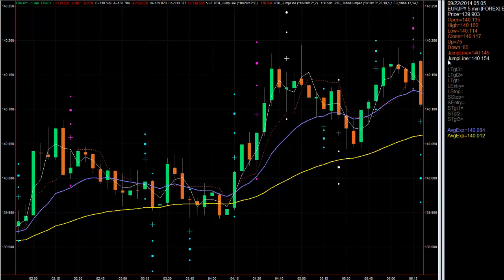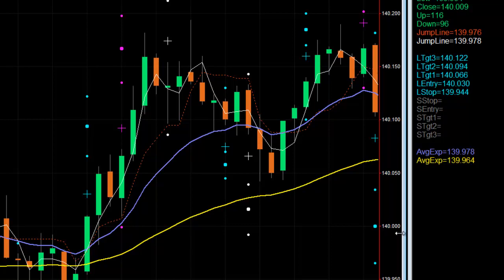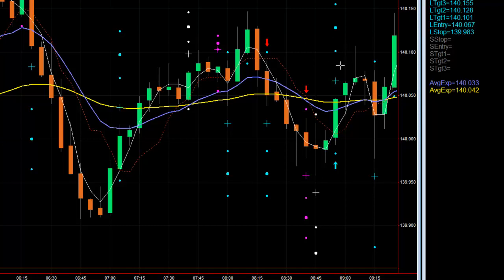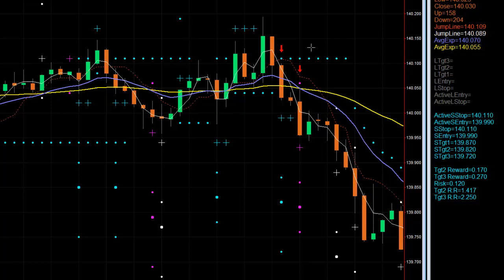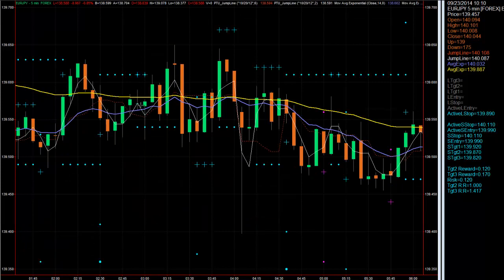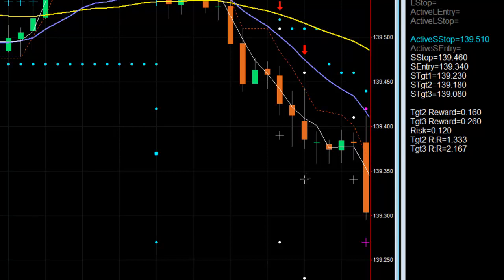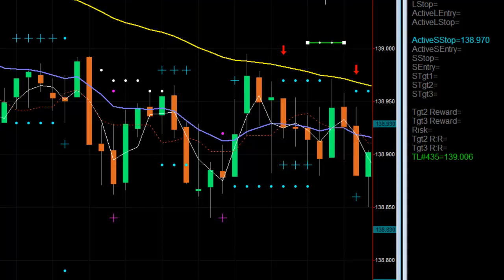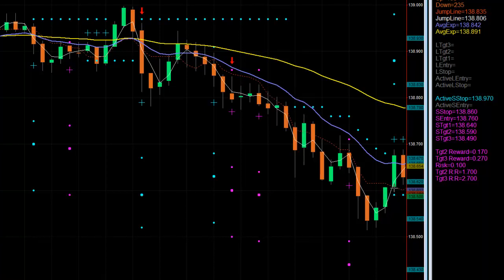Daytrading the EURJPY with the Trend Jumper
Daytrading the EURJPY with the Trend Jumper has proven to be a very effective and resilient approach to daytrading forex.  There really are not a lot of consistent and reliable forex daytrade opportunities.  We typically prefer to daytrade futures.  But daytrading the EURJPY is the exception.

This plan, nearly two years old, continues to reach for new record profit levels on a steady basis despite the drastic changes in market conditions over the same two years.  That is dependability!  In fact, if you were to tune into our live traderoom, Monday thru Thursday, you would find us daytrading the EURJPY the same way, each and every day, with a clear and concise tradeplan, the same rules, and the same approach day in and day out.

Watch this video as I walk through this past week's EURJPY trades and see how this precise Trend Jumper tradeplan racked up over + 250 pips this week and over +1000 pips these past 4 weeks.  NetPicks Services are offered for educational and informational purposes only and should NOT be construed as a securities-related offer or solicitation or be relied upon as personalized investment advice. We are not financial advisors and cannot give personalized advice. There is a risk of loss in all trading, and you may lose some or all of your original investment. Results presented are not typical.